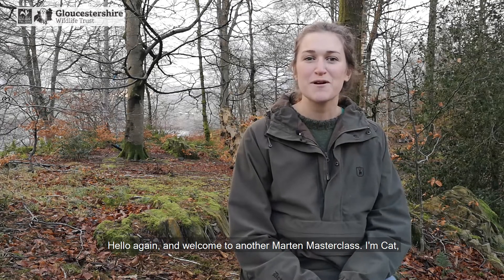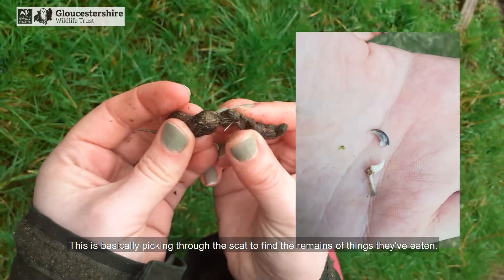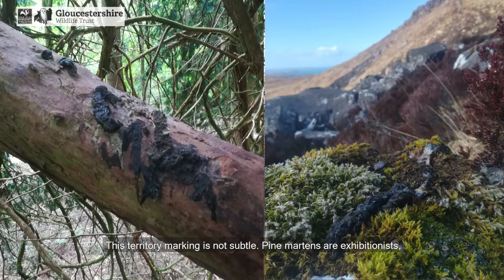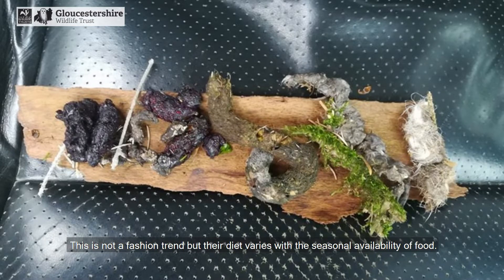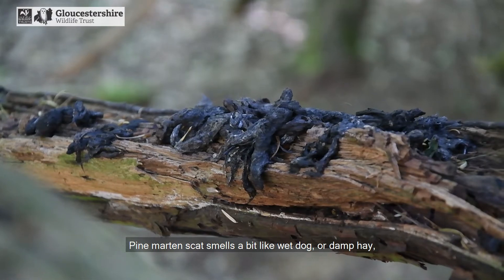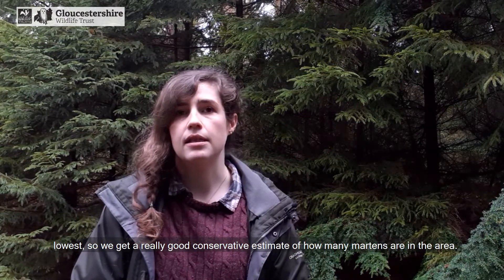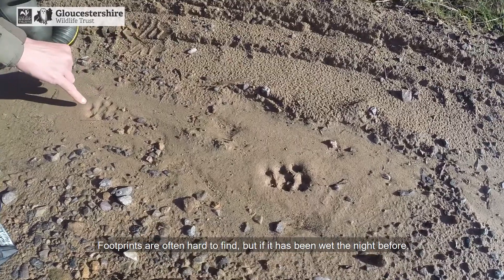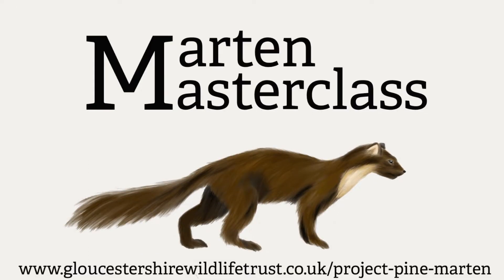Marten Masterclass: 4. Pine marten scats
Here at GWT we are supporting the recovery of pine martens in the UK by reintroducing this native species to the Forest of Dean and Lower Wye Valley.
The ongoing monitoring of this recovering population is only possible with the support of volunteers.
Project Pine Marten is bringing you a series of Marten Masterclasses which will cover pine marten ecology and ways help us monitor their progress in the region.
This is the fourth of 6 short Masterclasses focussing on pine marten scat: what is scat? What does it tell us about martens?  how do we use it to survey for pine martens? how do you identify it?